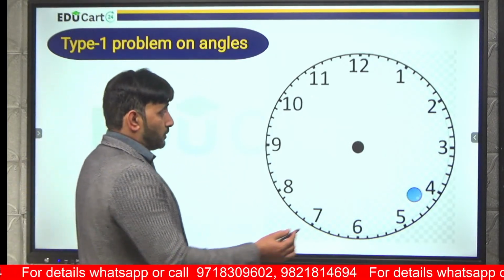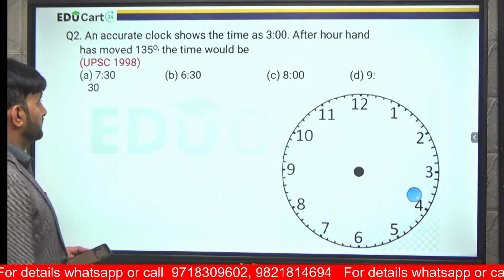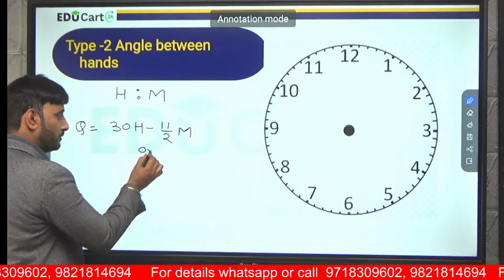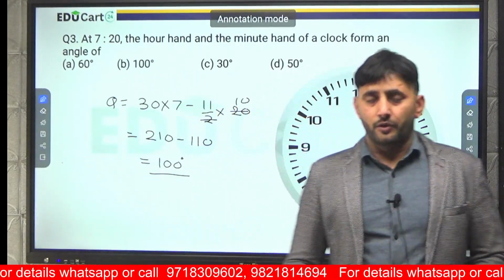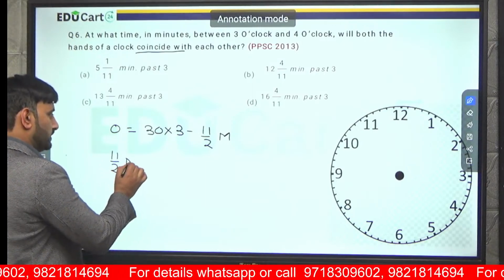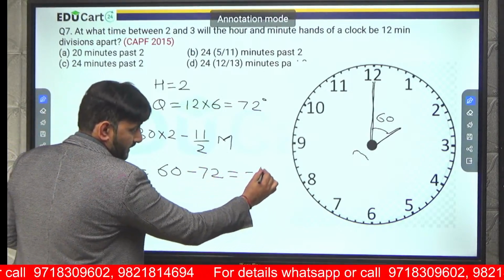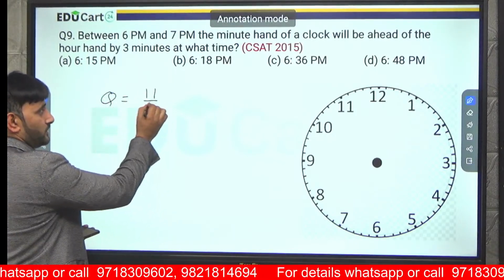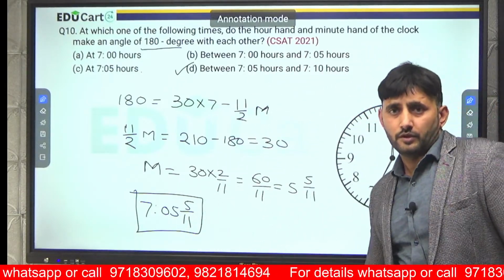CSAT Workshop Day-2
For ios:-  open my institute app and then use org code BQQRX.